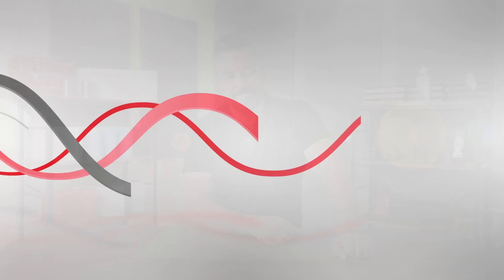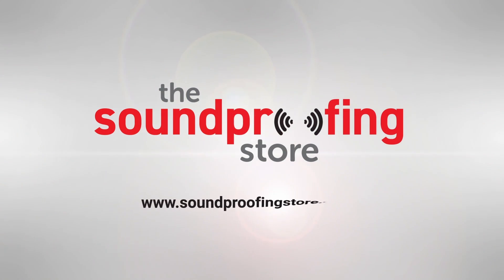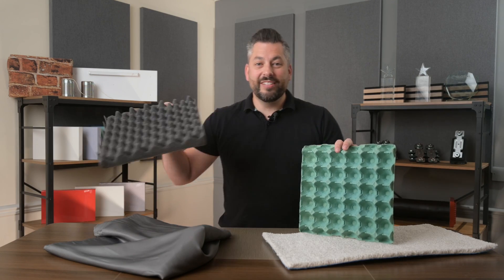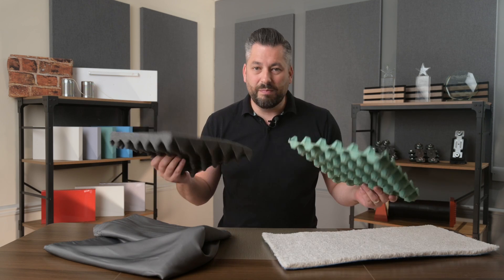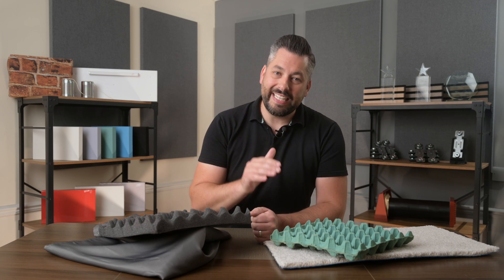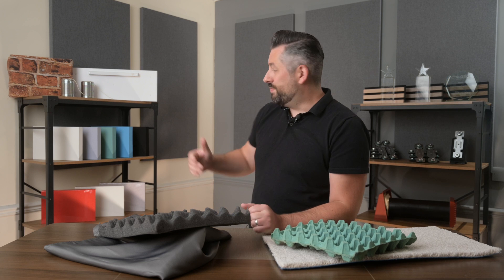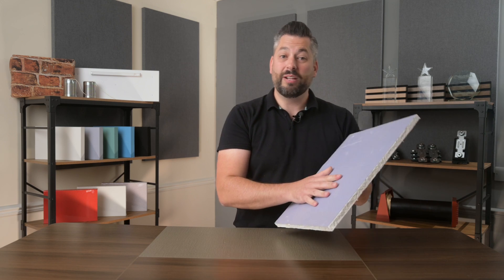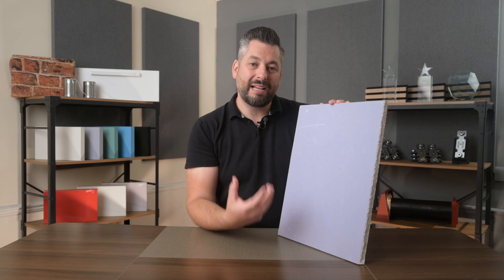Cheap Soundproofing Hacks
Soundproofing hacks promise quick, easy and cost saving ways to soundproof a room.
This video highlights common soundproofing hacks and myths, including: soundproof paint, soundproof wallpaper, adding carpets and rugs to soundproof a room. Along with using soundproofing foam and egg boxes.

Soundproofing and Sound Absorption are terms which are often confused. Soundproofing is trying to stop sound from getting into, or out of a room. A good example would be stopping sound from noisy neighbours getting into your home, or stopping the sound in your room from getting out and disturbing your neighbours.

Sound absorption on the other hand is improving the internal sound quality and acoustics within a room, by reducing the amount of echo and reverberation in the room

If you want to find out if soundproofing hacks work and learn more about the key principles of soundproofing, then this video has all the answers!

If you’re unsure if it’s soundproofing, or sound absorption you need, or if you’re confused as to which solution is best for your specific situation, then the best thing to do is speak to an expert. Our skilled team is on hand to answer any questions you might have (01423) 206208.

for all things soundproofing!

00:00 Soundproofing hacks intro
00:42 The science of soundproofing
01:00 Increase the mass of the structure
01:55 Absorb and dampen sound energy
02:22 Decoupling
02:37 Add resilience
03:15 Soundproof paint & wallpaper
04:04 Soft furnishings
04:15 Difference between soundproofing and sound absorption
05:13 Egg boxes and foam tiles
06:12 Acoustic plasterboard
07:20 Cheap soundproofing